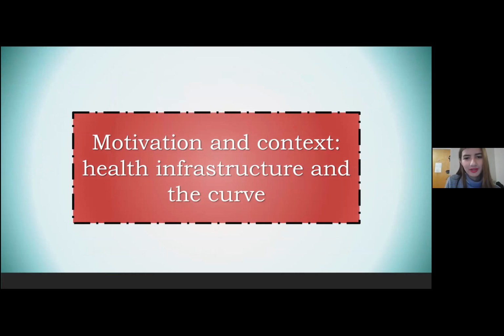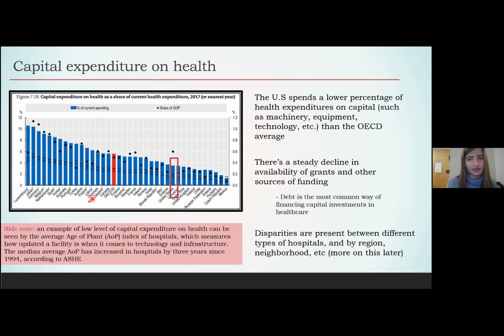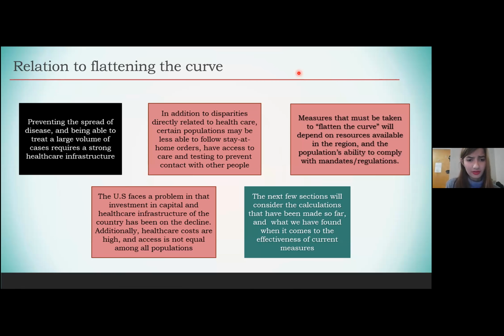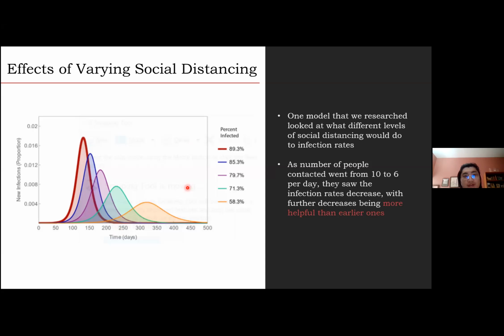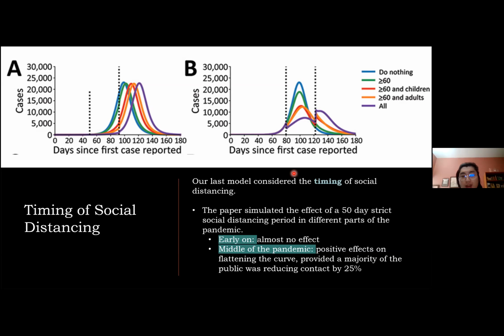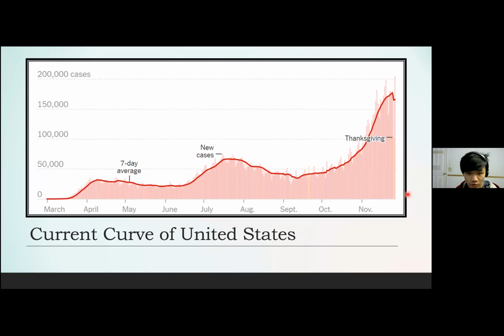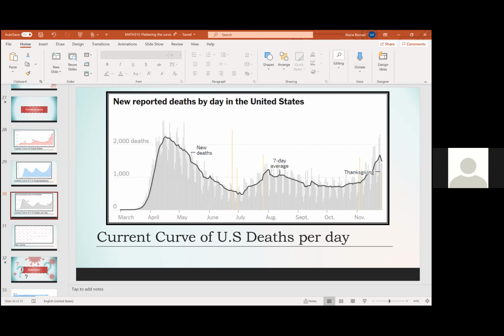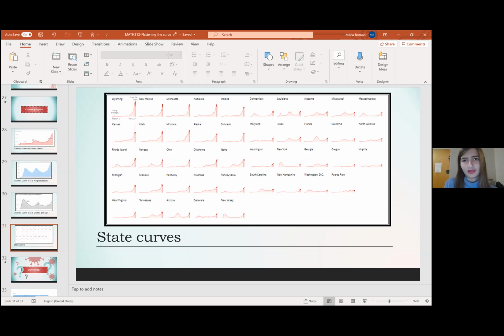119lecture32flattenthecurve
Steven Miller: Math 119/312: Williams College: Lecture 32: 2 December 2020:  Flatten the curve